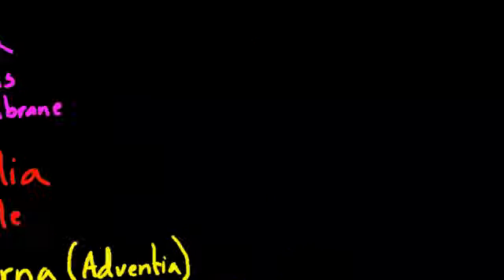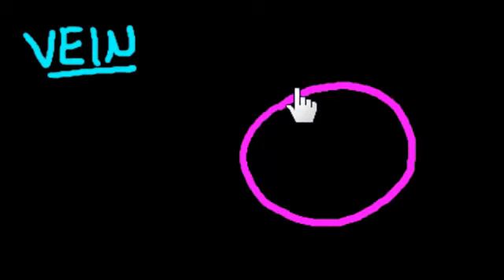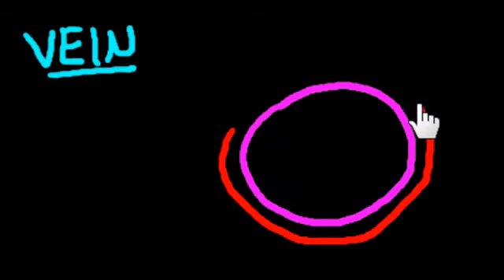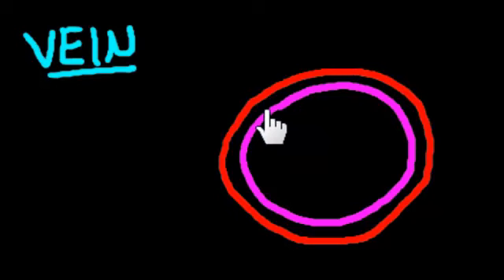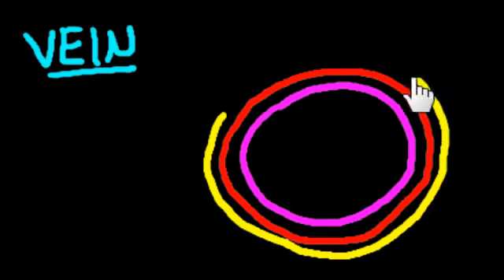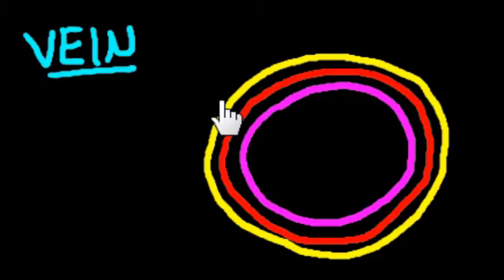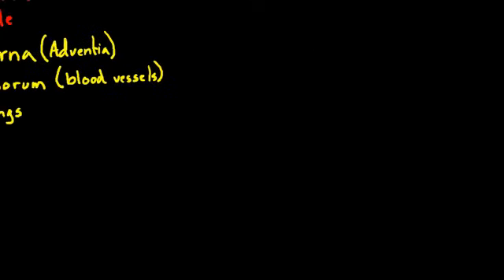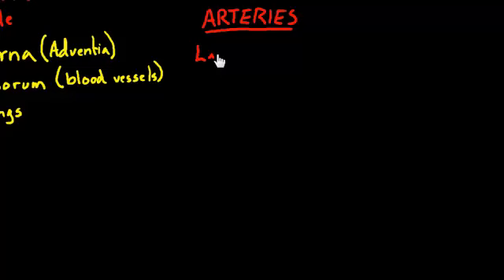Heart 9 - Layers of the blood vessel